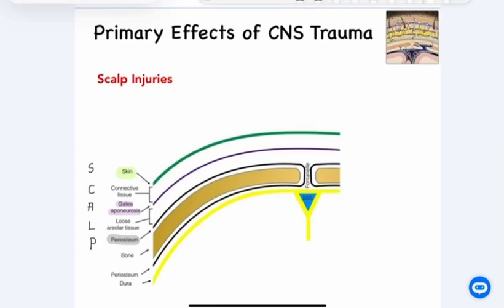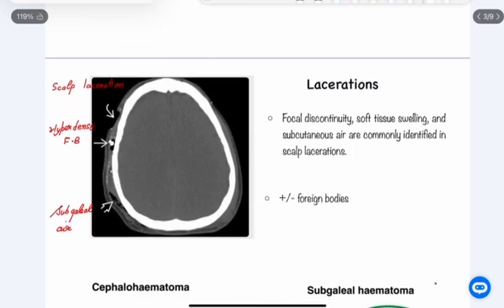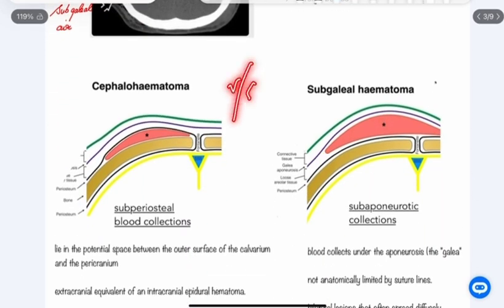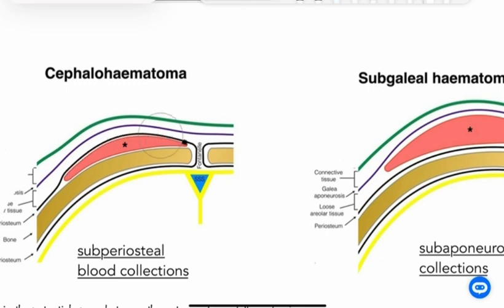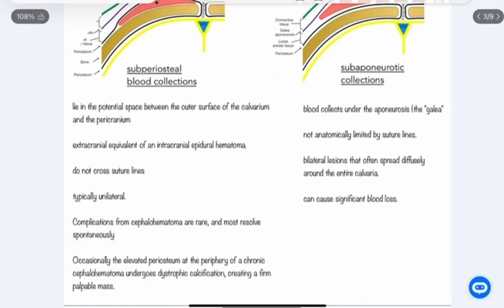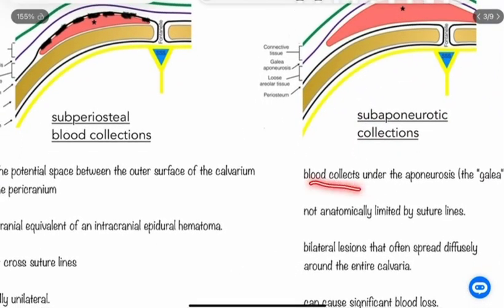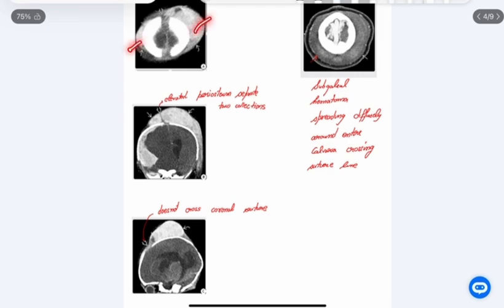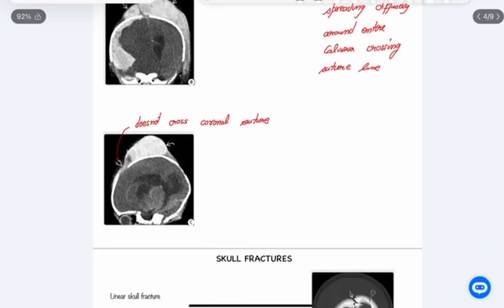"Scalp Lacerations, Cephalhematoma & Caput Succedaneum: Key Differences and Treatment Explained"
Scalp laceration, cephalhematoma, and caput succedaneum are different types of head injuries, often seen in newborns but can also occur in other situations. Here's a breakdown of each condition:

1. Scalp Laceration:
Definition: A scalp laceration is a tear or cut in the skin of the scalp, which can involve superficial or deeper layers of tissue.
Causes: This can result from trauma like falls, accidents, or surgical procedures (e.g., during childbirth).
Symptoms: Pain, swelling, bruising, bleeding (scalp injuries tend to bleed significantly due to rich blood supply).
Treatment:
Clean the wound with mild soap and water.
Apply pressure to stop bleeding.
Seek medical attention for deeper lacerations that may require suturing.
In some cases, tetanus vaccination may be considered if the wound is large or contaminated.
2. Cephalhematoma:
Definition: A cephalhematoma is the accumulation of blood between the baby’s skull and the periosteum (the membrane covering the bones), typically resulting from pressure during a difficult delivery (e.g., prolonged labor, use of forceps, or vacuum extraction).
Causes: It usually occurs during childbirth, particularly in difficult deliveries.
Symptoms:
Swelling on one side of the baby’s head that feels firm and does not cross the suture lines (the lines where the skull bones meet).
The swelling can appear several hours after birth and may take days to weeks to resolve as the blood is reabsorbed.
No pain is typically associated with cephalhematoma.
Treatment:
Typically resolves on its own without intervention, though it may take several weeks for the swelling to go down.
Rarely, if the swelling leads to jaundice or other complications, further medical attention may be needed.
3. Caput Succedaneum:
Definition: Caput succedaneum is a soft swelling on the baby’s head caused by pressure during delivery. It involves the soft tissues of the scalp rather than the underlying bone.
Causes: It occurs due to the pressure exerted on the baby’s head as it passes through the birth canal, particularly in a prolonged or difficult labor.
Symptoms:
Soft, edematous (swollen) area on the top or back of the baby’s head.
The swelling crosses suture lines, which helps differentiate it from a cephalhematoma.
The swelling may appear at birth and is usually present for a few days to a week before it resolves.
Treatment:
Caput succedaneum usually resolves without treatment as the fluid is reabsorbed by the body.
There is no long-term effect or damage to the skull or brain.
Key Differences:
Scalp Laceration: Involves a cut or tear in the skin, requiring medical attention, possibly stitching, and has the potential for significant bleeding.
Cephalhematoma: A blood collection under the periosteum (bone membrane), which typically occurs during delivery and resolves over time without medical intervention.
Caput Succedaneum: A soft, fluid-filled swelling of the scalp tissues that resolves within a few days without long-term effects.
When to Seek Medical Attention:
Scalp Laceration: Seek medical care if there’s significant bleeding, deep cuts, or the injury is associated with a potential skull fracture.
Cephalhematoma & Caput Succedaneum: Generally, these conditions do not require medical intervention unless there are signs of complications (e.g., jaundice, infection, or worsening symptoms). Always consult a pediatrician for reassurance if you're concerned.
If you suspect any of these conditions, it's important to monitor the situation, especially in newborns, and seek appropriate medical advice for proper diagnosis.